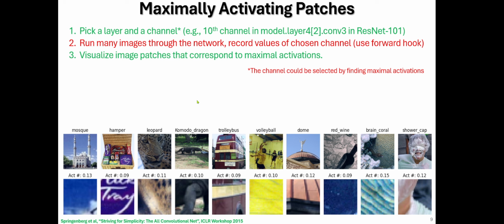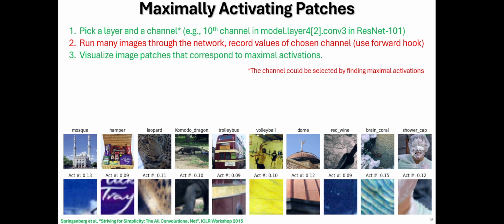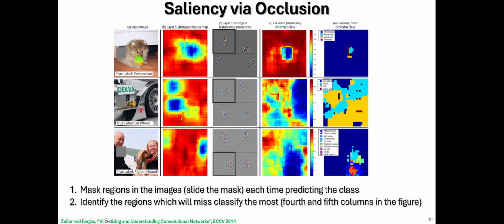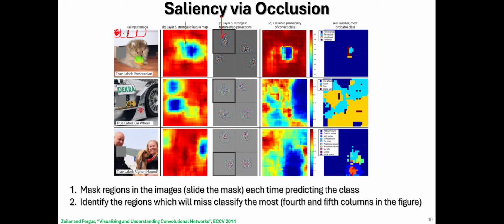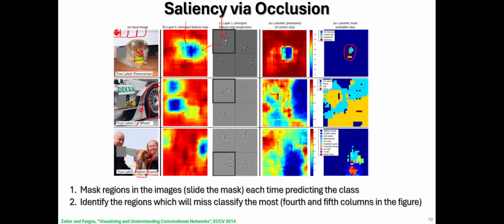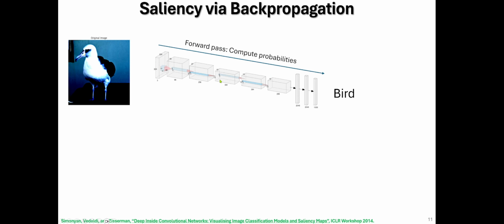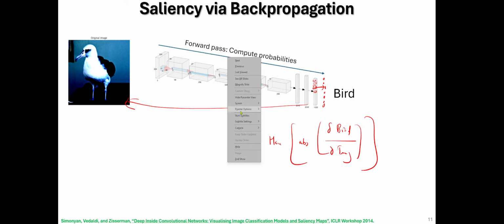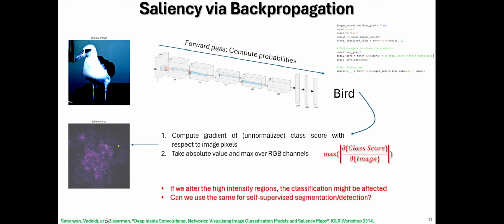Visualizing Saliency of CNNs